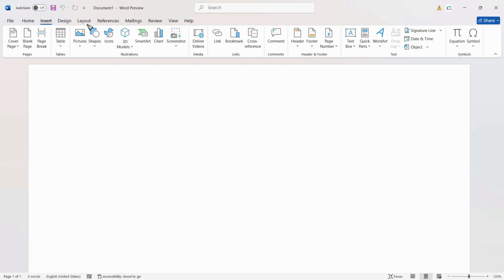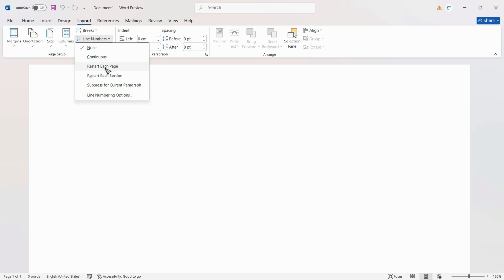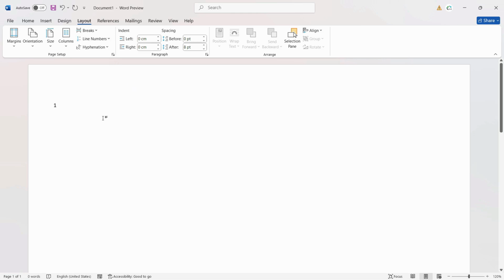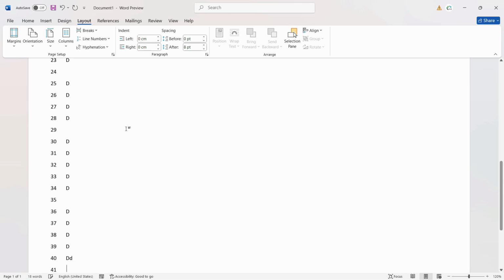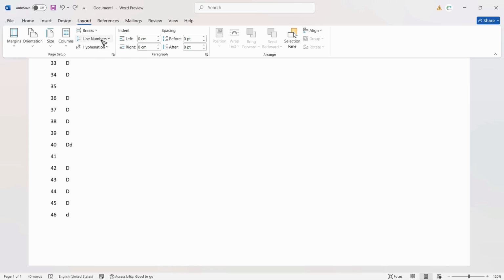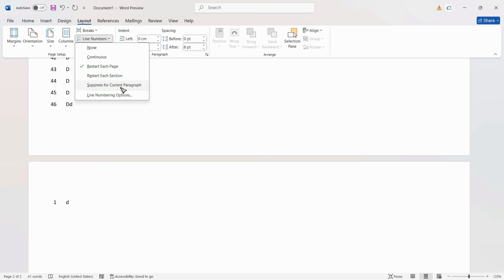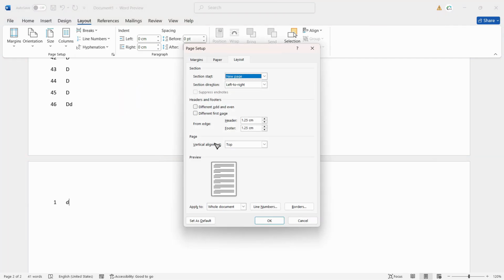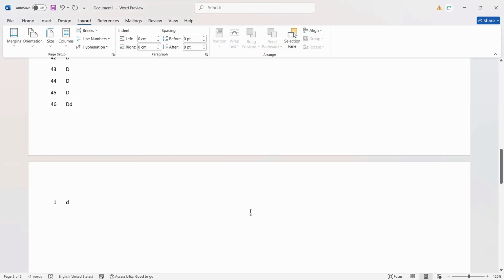How To Add Line Numbers in each line automatically in Microsoft Word - Full Guide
In this Topic We will learn How To Add Line Numbers in each line automatically in Microsoft Word - Full Guide. For more informative videos like this please mention down below in comments about future topics you wanna see on this channel and ill add them for you